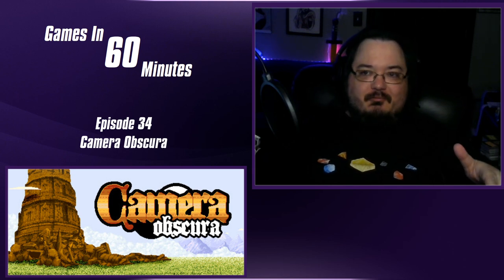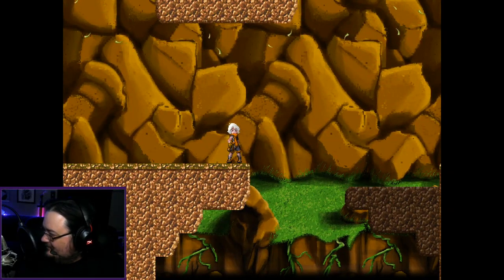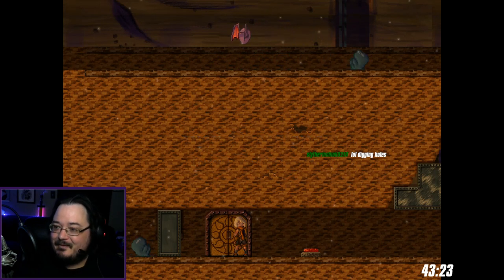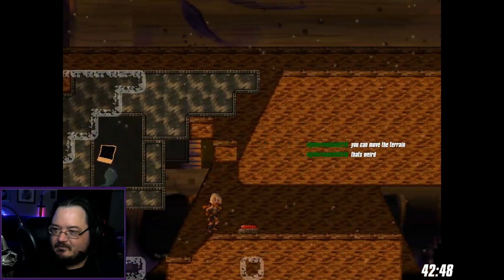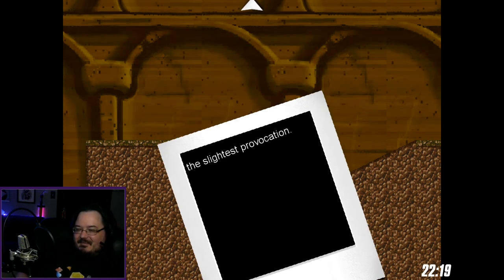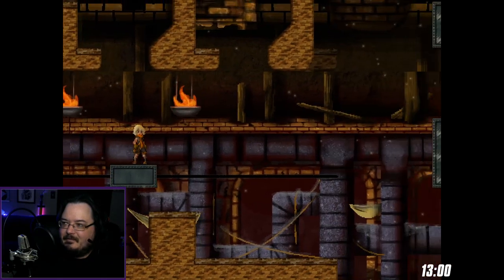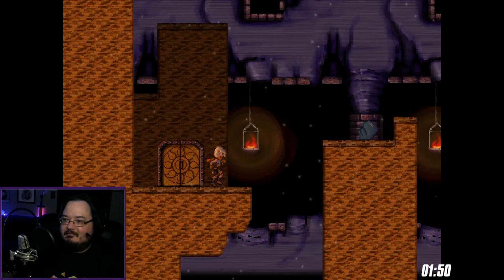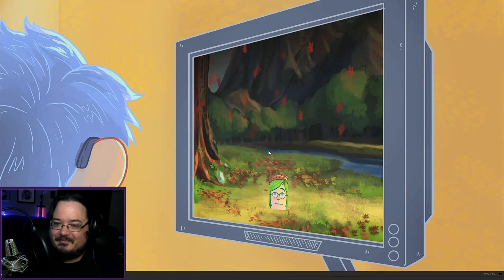Games in 60 Minutes Episode 34 - Camera Obscura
Camera Obscura is an interesting little platform game with a unique mechanic for getting around.